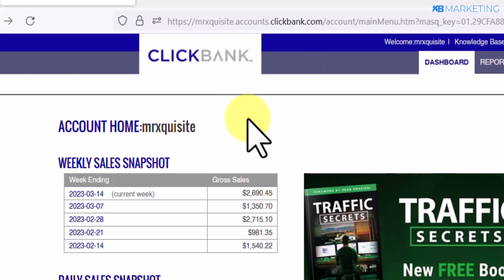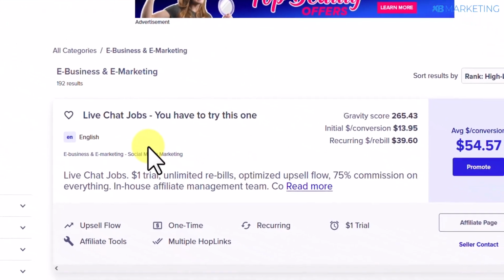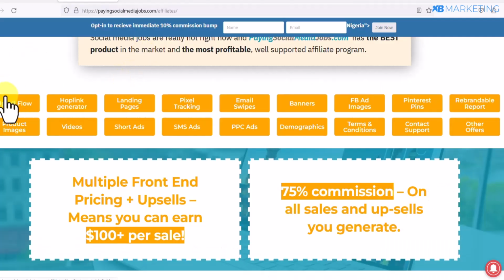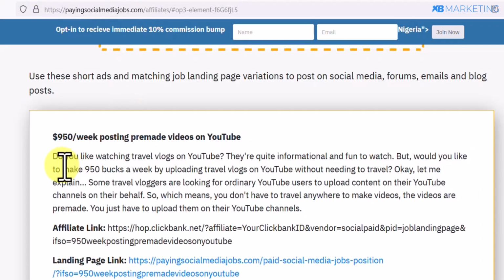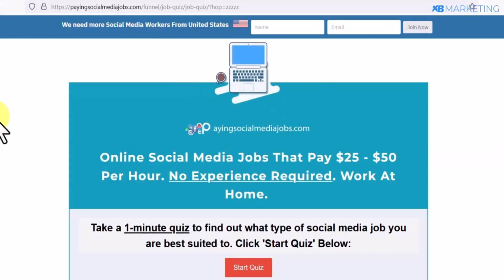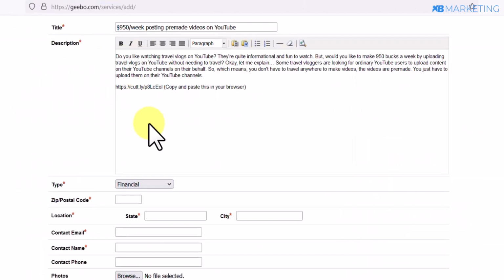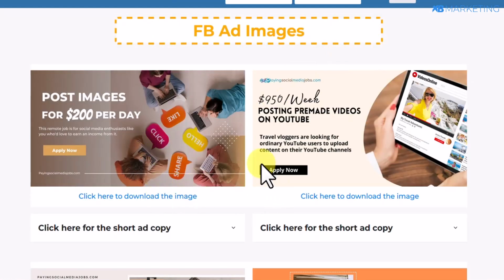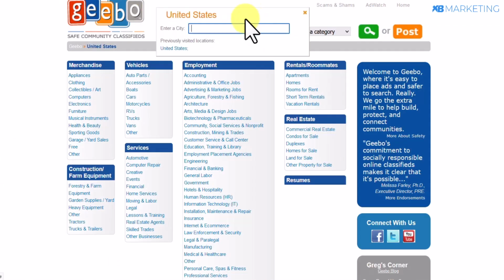Make $729/Day in 30 Minutes | Clickbank Tutorial for Beginners (Clickbank Affiliate Marketing)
On this channel you'll find clickbank affiliate marketing tips, clickbank tricks, reviews and the latest methods on earning money online with clickbank products using free traffic and paid ads.